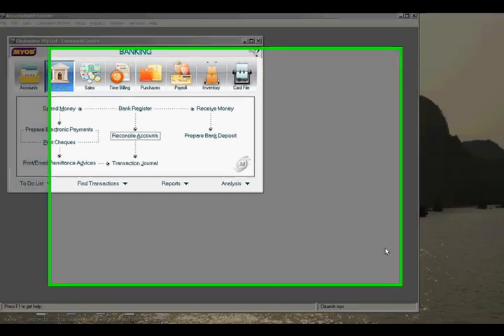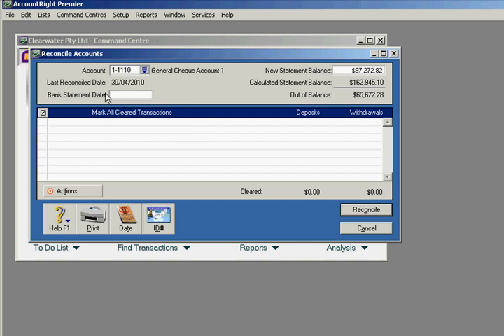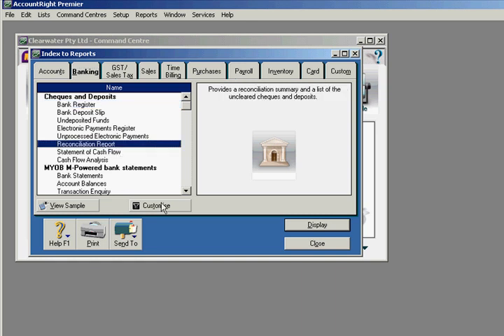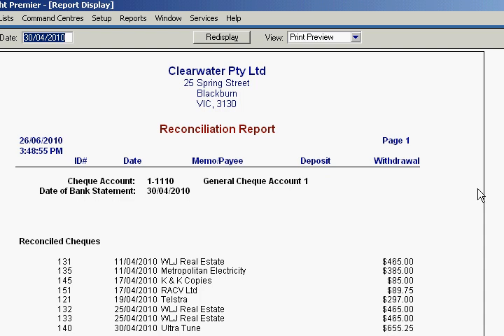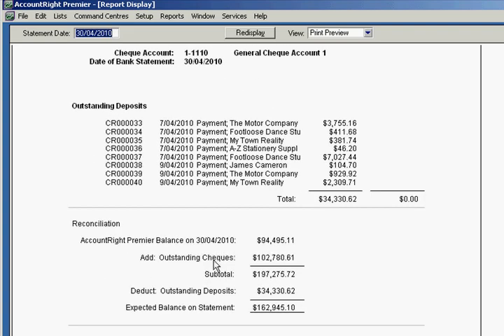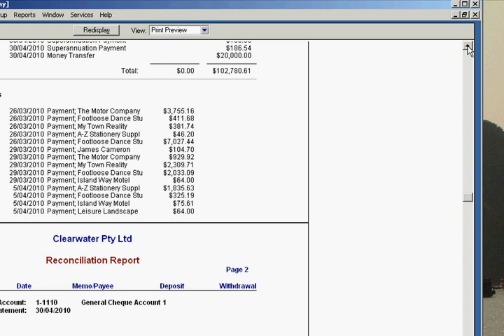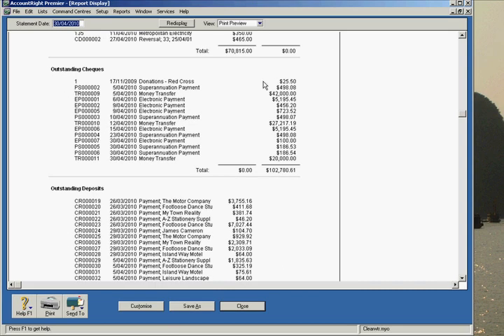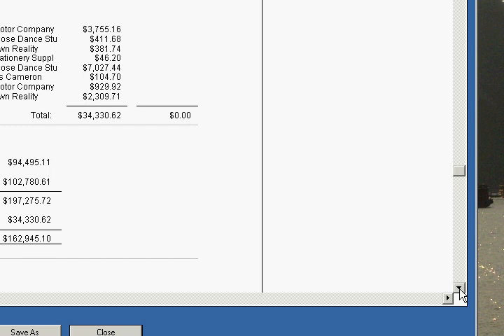MYOB Bank Reconciliation?, JD Accounting Pty Ltd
How do I check my Bank Rec in MYOB?